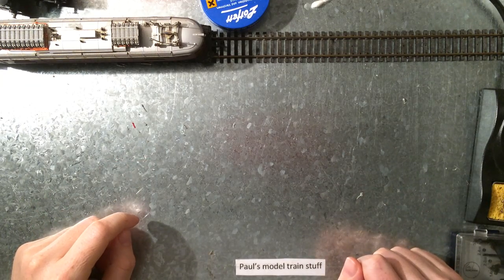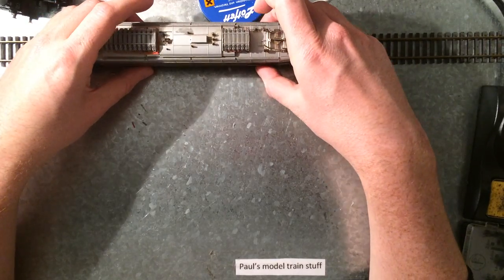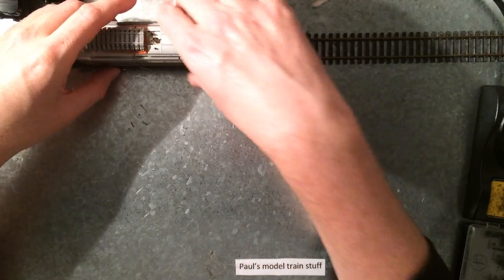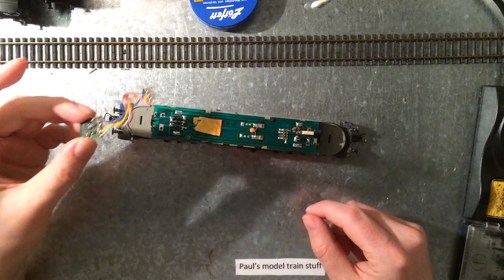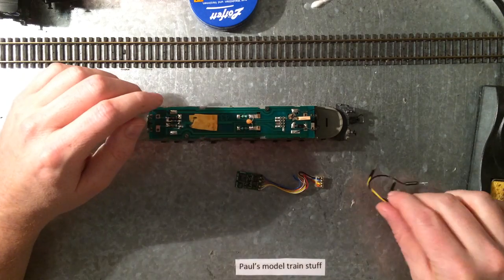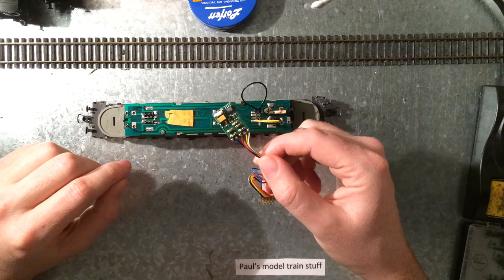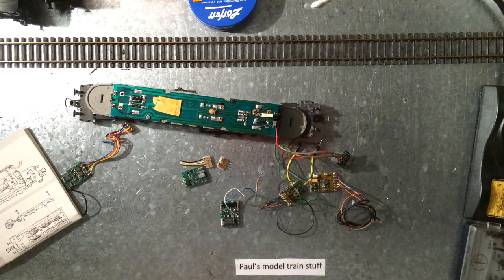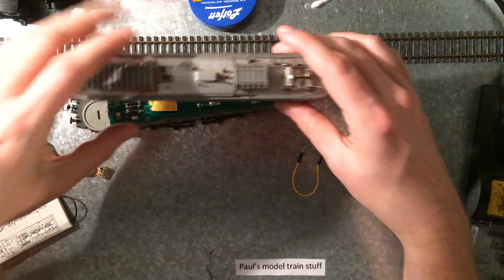Digital go! (Video in English)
First steps in the digital world of trains with a Roco 43710 Ae 6/8